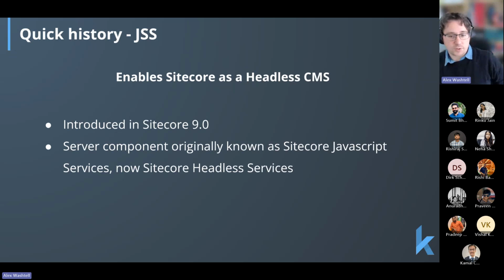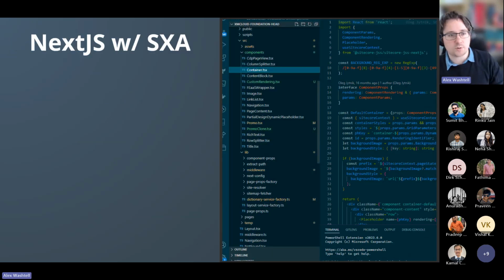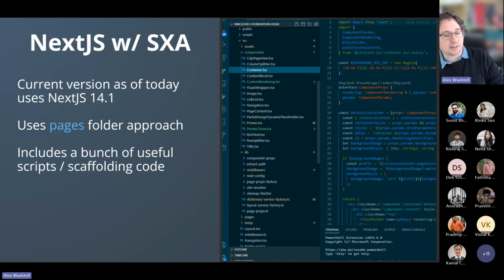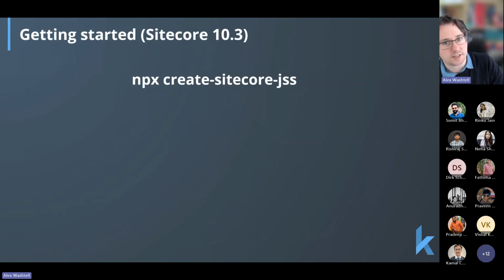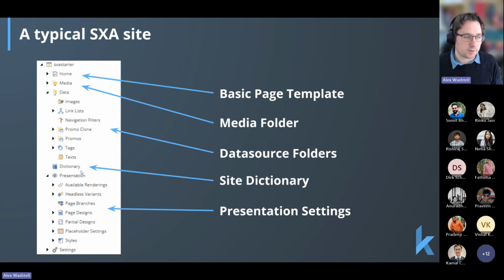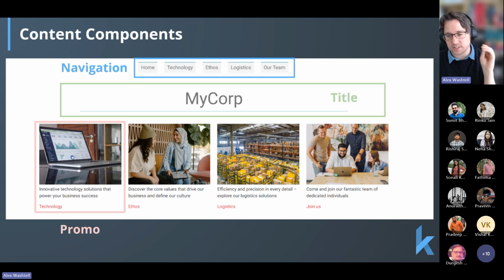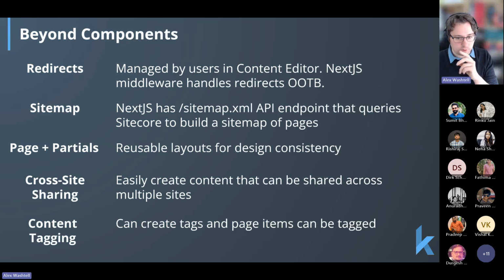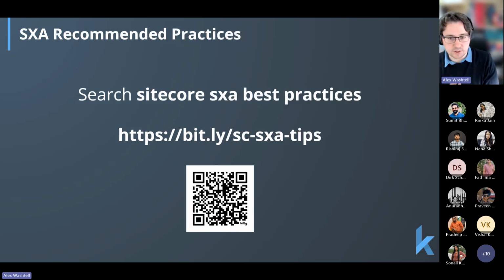Sitecore User Group Jaipur Meetup | March 29 2024 | Alex Washtell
Event: From JSS to Headless SXA

About: JSS and SXA have been a large part of the Sitecore platform for some time now. With the release of Sitecore 10.3 and XM Cloud, we now have Headless SXA. Alex will look at what this means, what is included, and show how you can get started with Headless SXA.